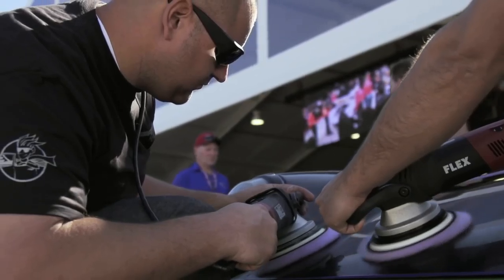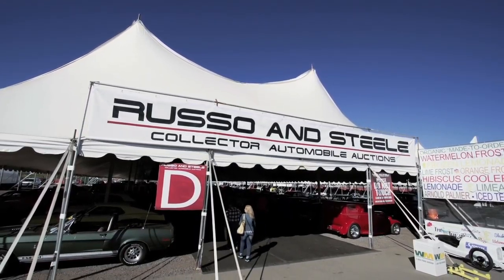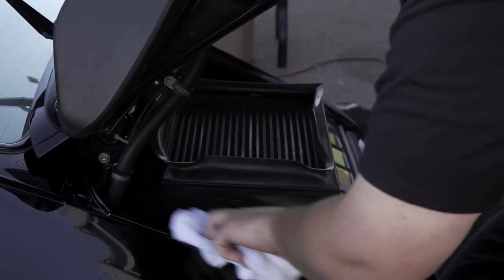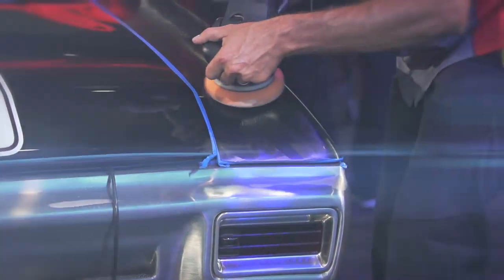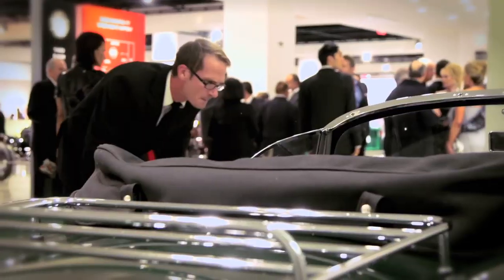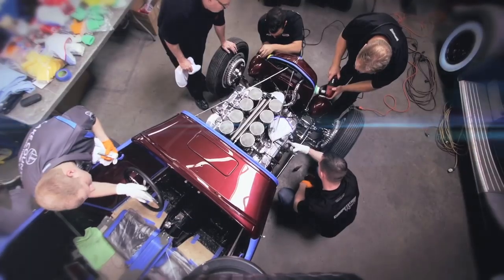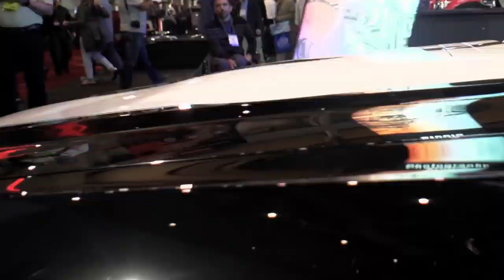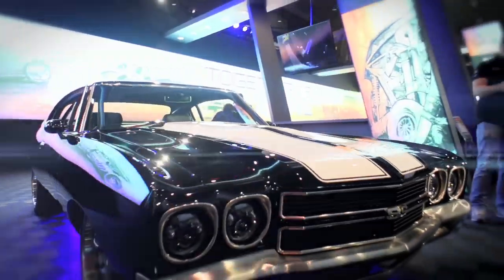Competition Ready Season 1 Episode 3 - RUSSO & STEELE AUCTION (Preview)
On this episode of Competition Ready, Bob and Mike have gotten the call to head to Scottsdale, Arizona for the renowned Russo & Steele Collector Auction. They’re tasked with bringing a ’84 Porsche Turbo—a barn find—back to life. After years of collecting dust, Mike and his team have to put the pedal to the metal—working feverishly on the morning of the auction to give this iconic ride that million-dollar shine.